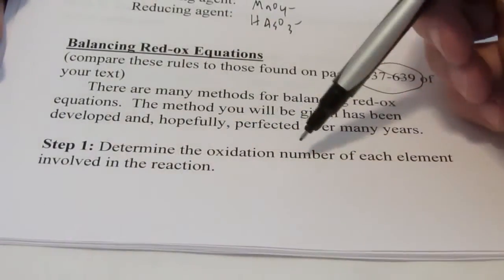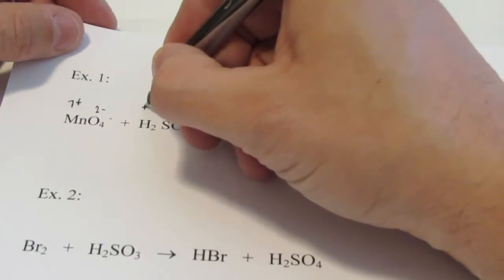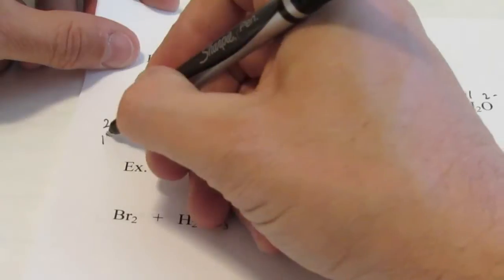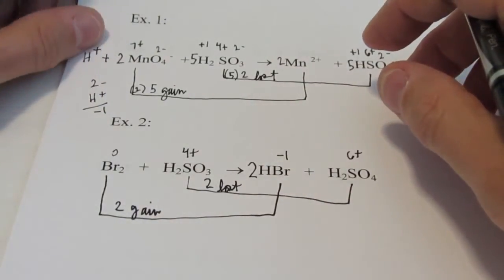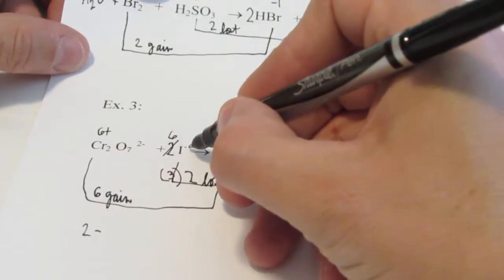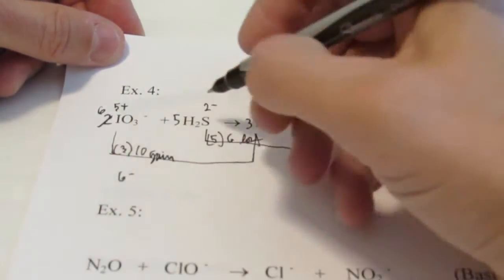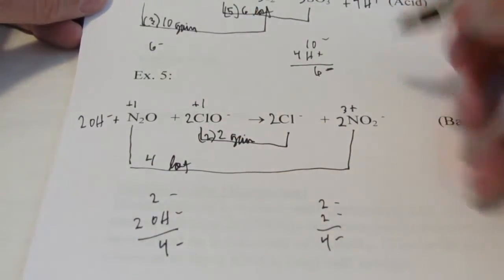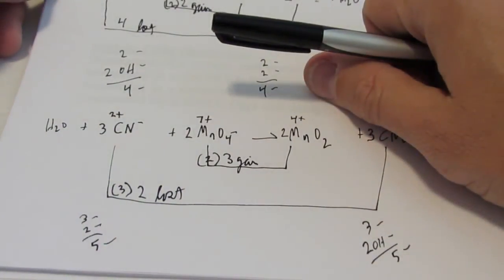Electrochemistry Part 3: Balancing Redox Equations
Here we learn how to balance reduction/oxidatoin (Redox) reactions.  This method has been perfected over many years.  It consists of 4 steps that, if followed, any and all redox equations can be balannced.  Six examples are given.  Enjoy!